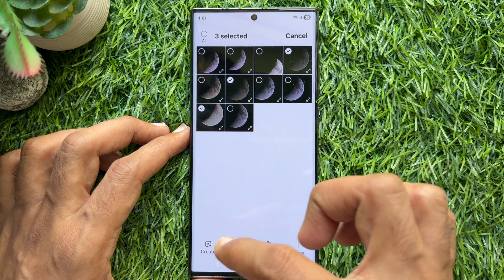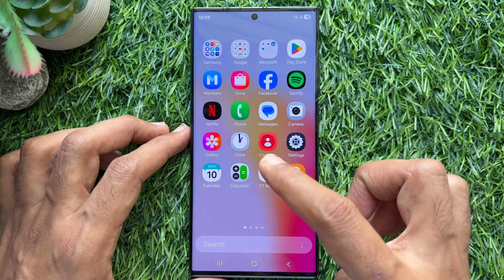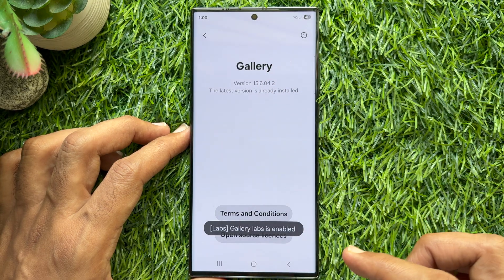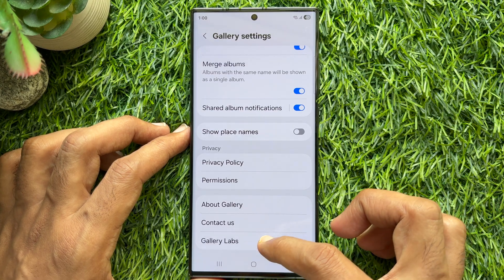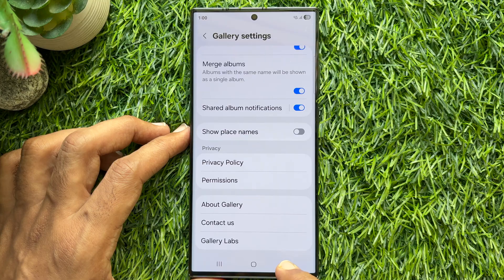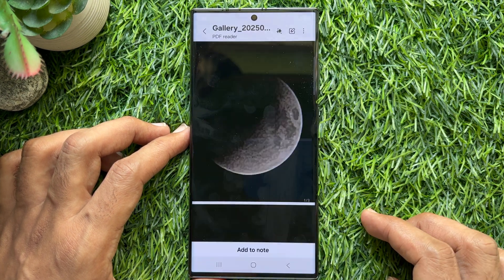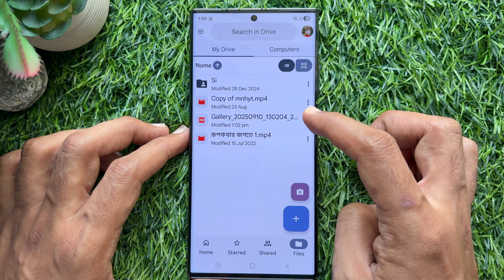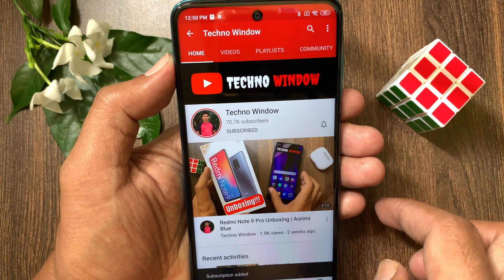Convert Photos to PDF on Samsung : Galaxy Quick Tip